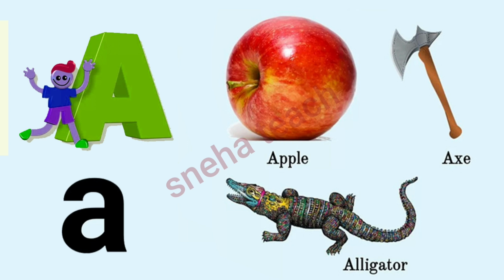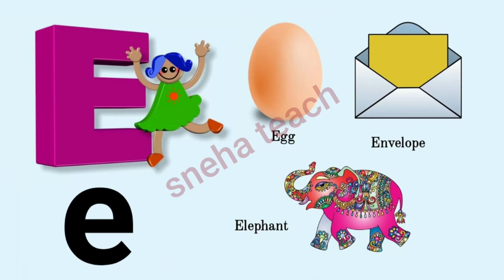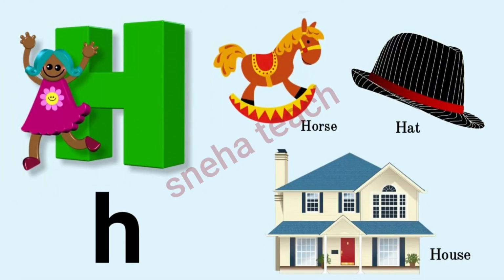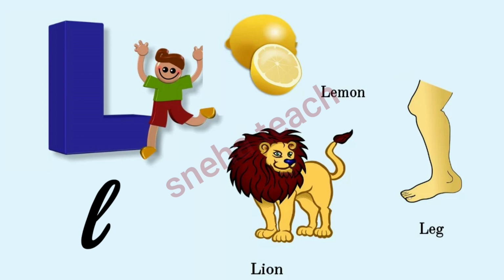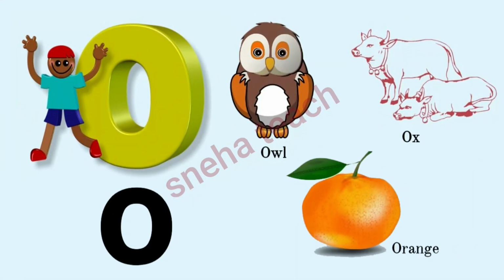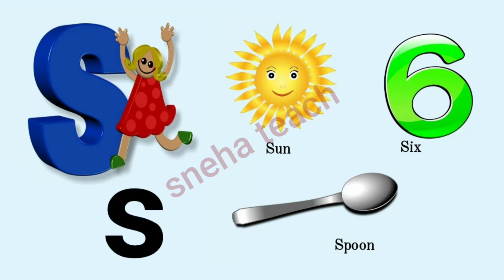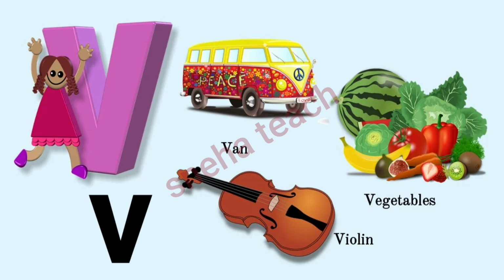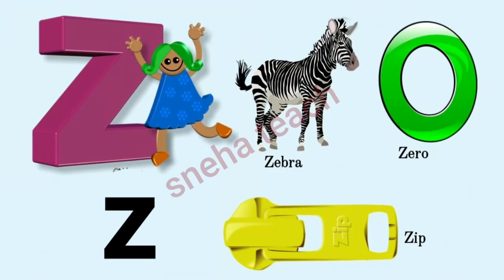for apple b for ba ll C for cat ,alphabets, phonics song, English varnmala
यदि आप माता-पिता का नाम रोशन करना चाहते हैं, तो अच्छे से पढ़ाई करो,और यह बात मत सोचना कि सफलता कभी नहीं मिलेगी, मेहनत करो बच्चों सफलता एक दिन कदम चूमेगी,🙏👉कोई भी सफलता एक रात में नहीं मिलती है,ना जाने उसके लिए कितने वर्षों की कडी़ मेहनत होती है,🙏👉🙏👉Sneha Teach 👈

also answer some other qustion

a se anar aa se aam,varmala,varnamala in hindi,rhymes in hindi,rhymes,kids,kids poem,अ से अनार,hindi rhymes,
hindi nursery rhymes, hindi kavita, hindi poem, A to z alphabet, abcdefg, alphabet, A for apple b for ball,
 K se kabutar kha se khargosh, Hindi swar, a se anar aa se aam, kkhg, हिन्दीस्वर, हिन्दीवर्णमाला, a for apple b for ball c for cat d for dog
A B C D Cartoon | ইংরেজি বর্ণমালা শিখি | English Alphabet song in Bengali_English Alphabet for Kids, Learn ABC Alphabets & Bangla Alphabets for kids, ইংরেজি বানান শিক্ষা | ইংরেজি উচ্চারণ করার নিয়ম | A to Z

motu patlu
motupaltu abcd